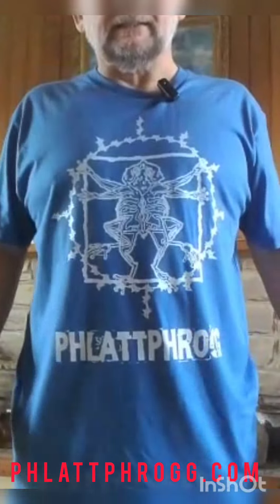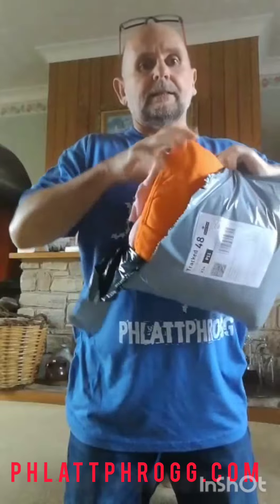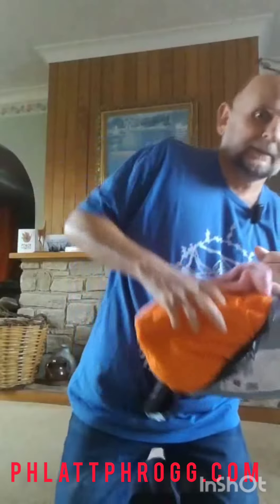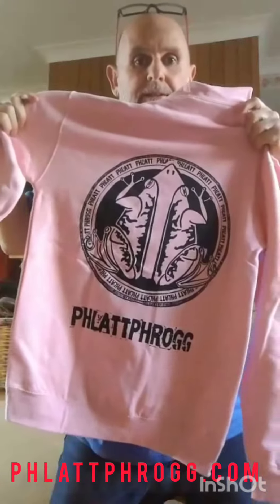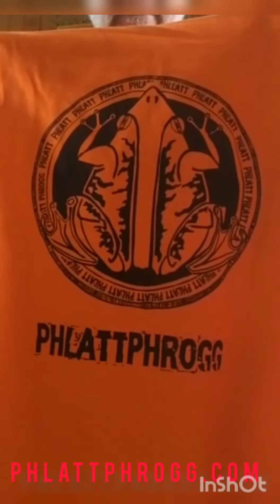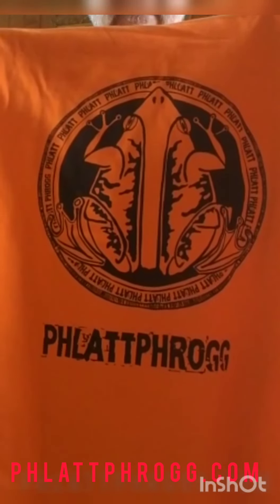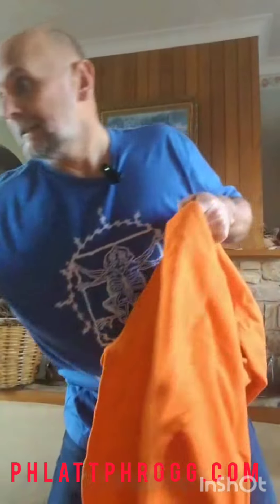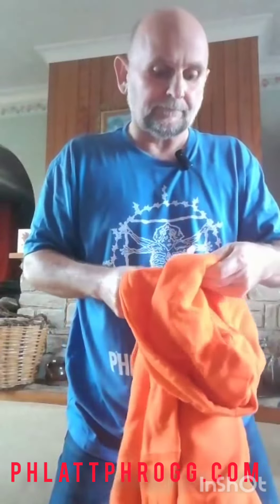Exciting new designs